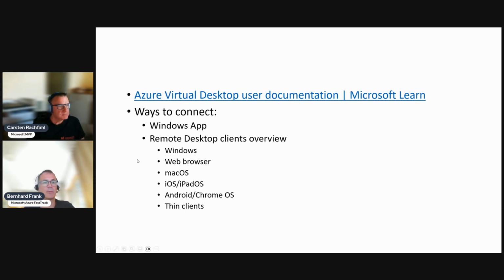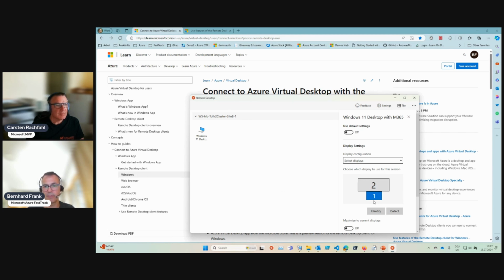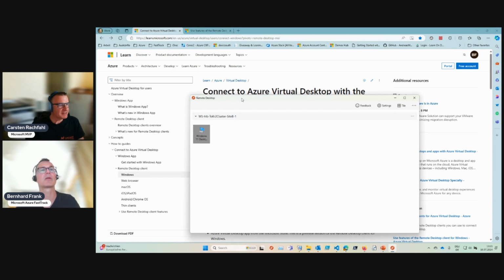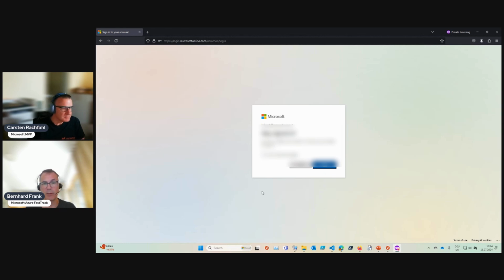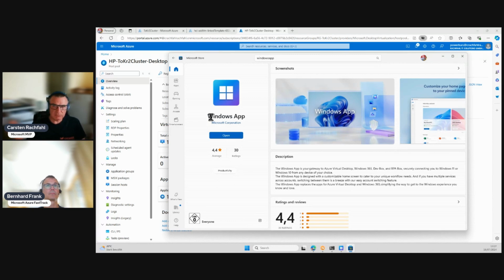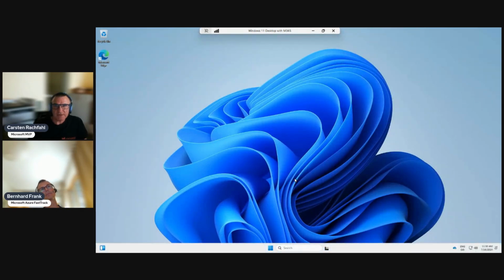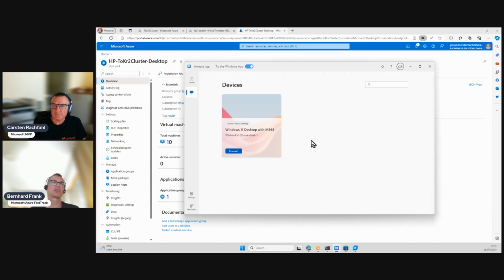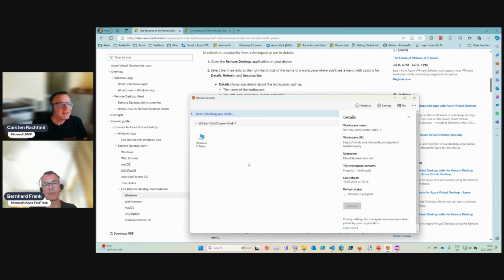AVD On Azure Local - 06 Connect To AVD Desktops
In This Episode:
We demonstrate how a user connects to their desktop using different tools e.g. Windows App or the browser.

Agenda
00:01:00  Remote Desktop Client
00:07:20  Web browser
00:10:45  Windows App